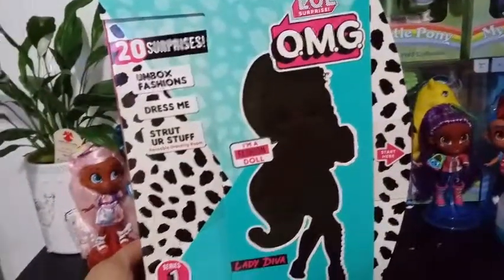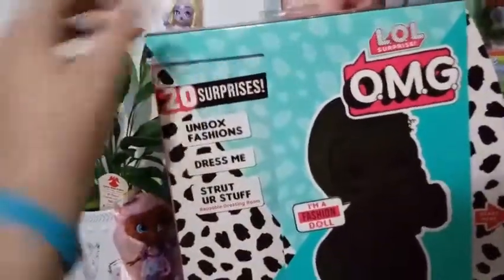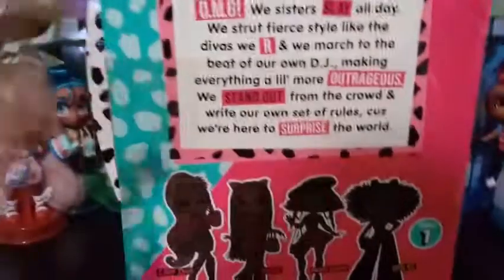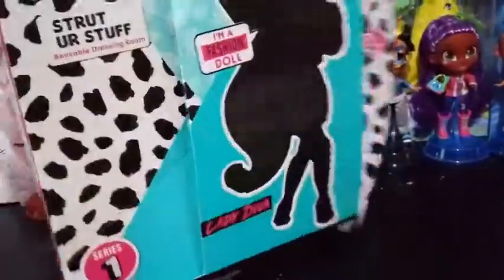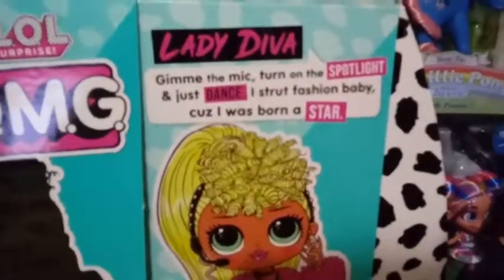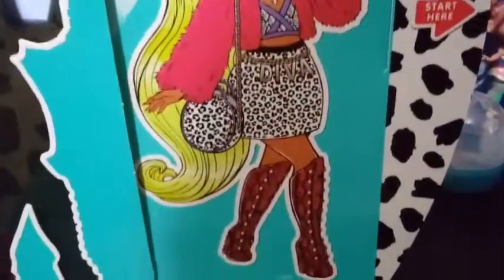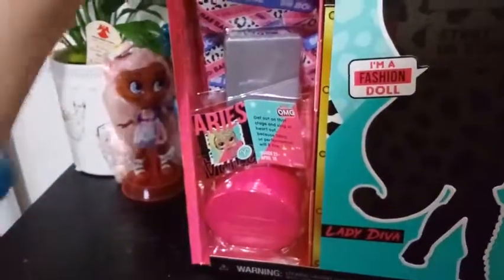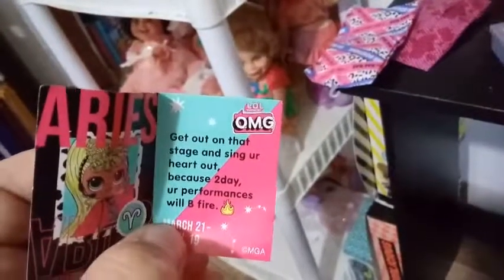LOL Surprise OMG Doll Series 1 "Lady Diva"